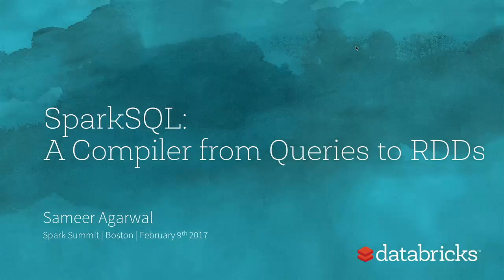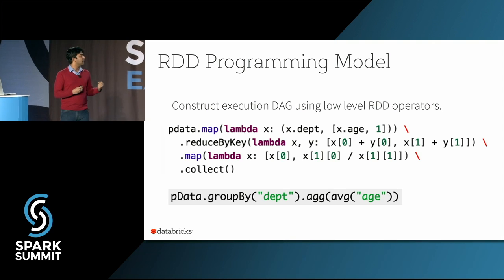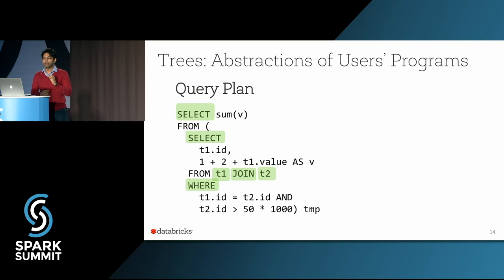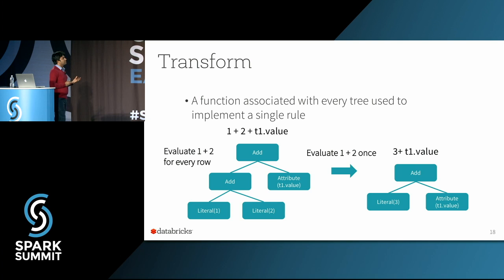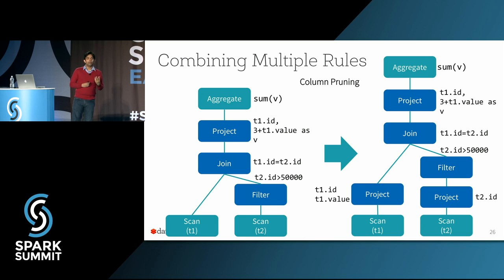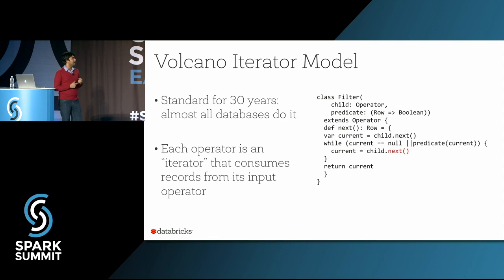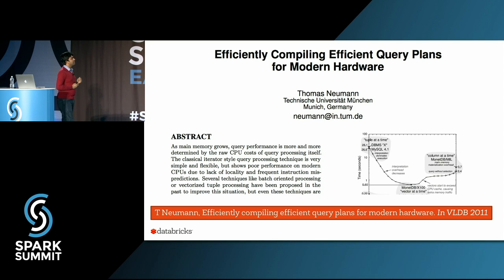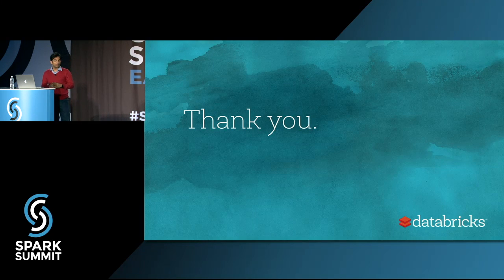SparkSQL: A Compiler from Queries to RDDs: Spark Summit East talk by Sameer Agarwal